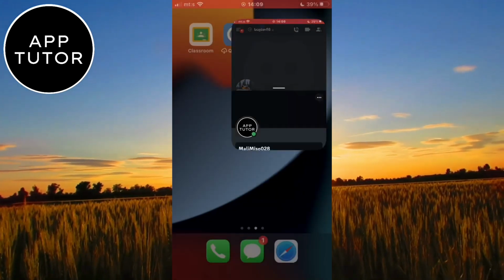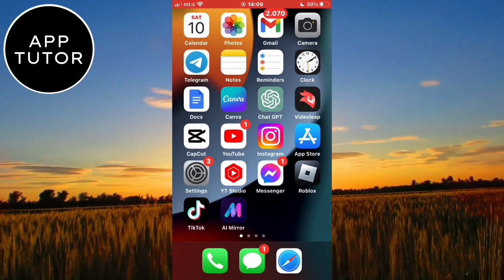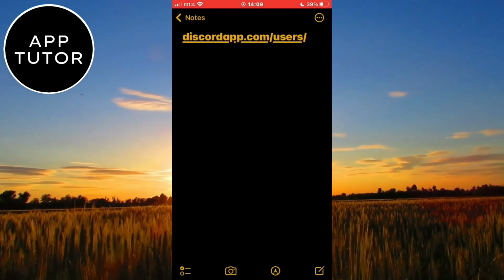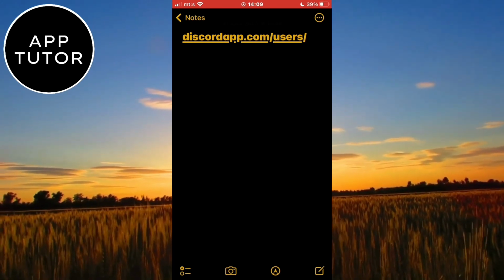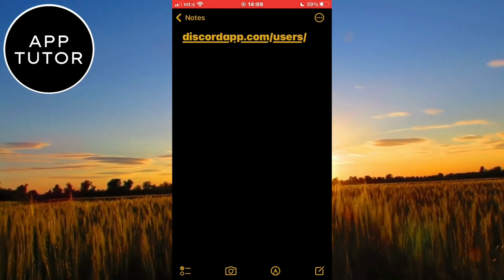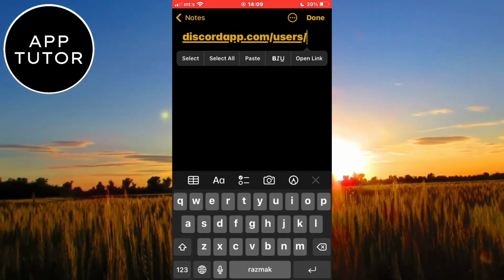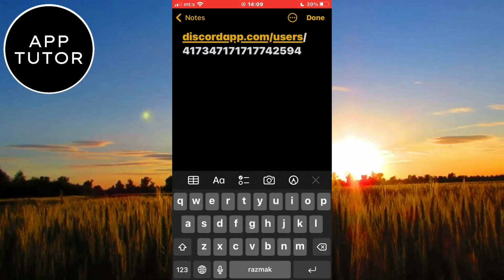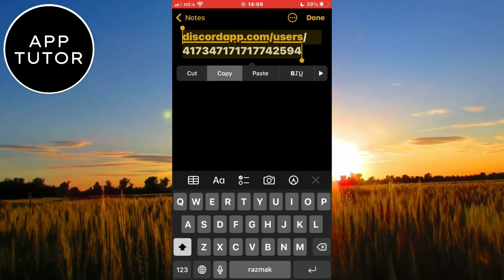How to Copy Discord Profile Link On Mobile (iOS & Android)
In this tutorial video, we will show you the step-by-step process of copying a Discord profile link on your mobile device. Whether you want to share your profile with friends, invite others to join your server, or simply save your profile link for future reference, we've got you covered!